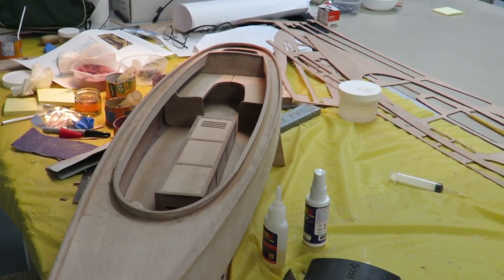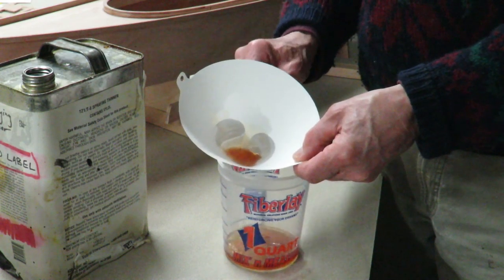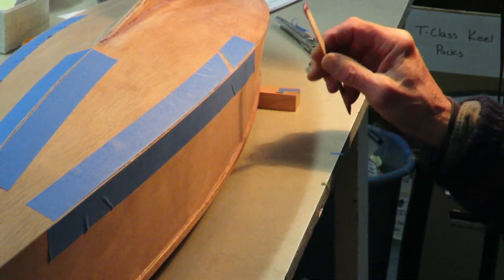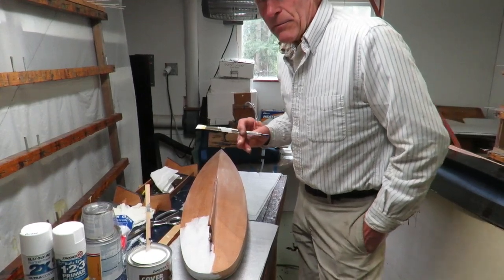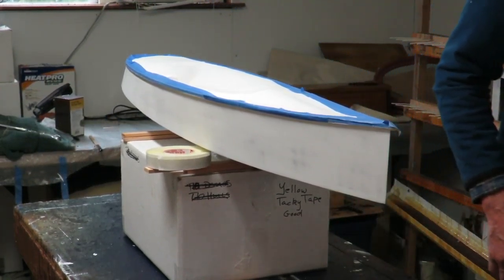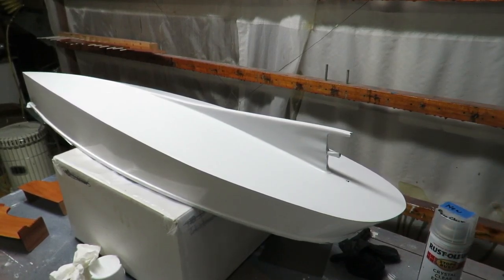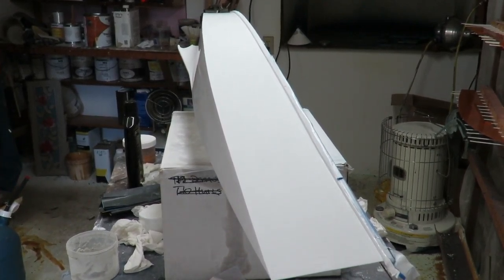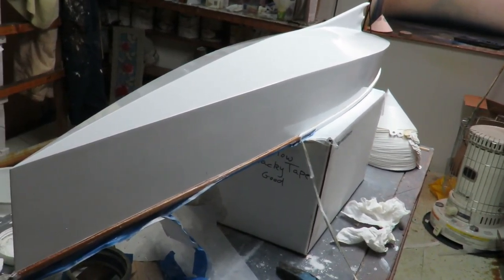Stormy 45 Assembly - Part 9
Welcome to the official Stormy 45 assembly video series! This video is Part 9 of 10.

The purpose of this video series is to smoothly guide you – a builder or a potential builder – through the process of assembling the elegant Stormy 45 radio-controlled launch yacht.

This video series consists of ten videos, and each video is approximately two hours long. The Stormy 45 assembly videos follow the Stormy 45 instruction manual and show you the assembly process from start to finish.

Sections of the Instruction Manual covered in this video (Part 9):
     Chapter E: Section 24
          (“Painting, and Varnishing (tips on different approaches)” in
            Chapter E. Sections 25 and 26 are NOT included anywhere in

This video features the co-designer of the Stormy 45 model, the founder of Tippecanoe Boats, Will Lesh. Enjoy!